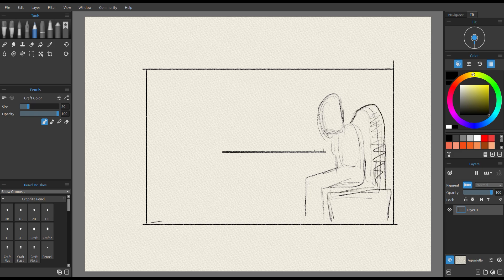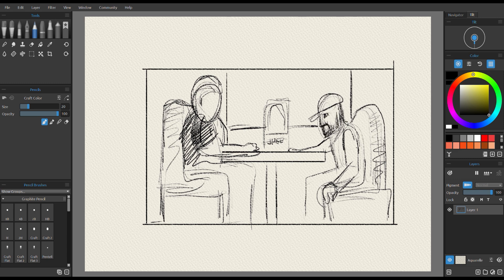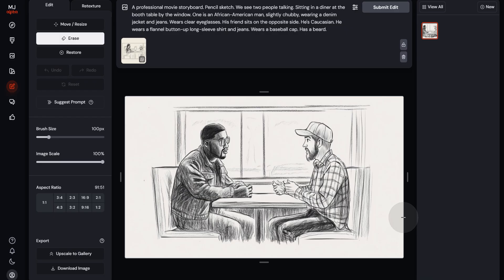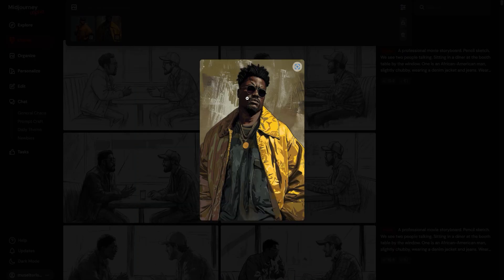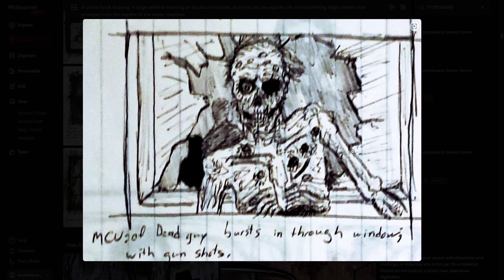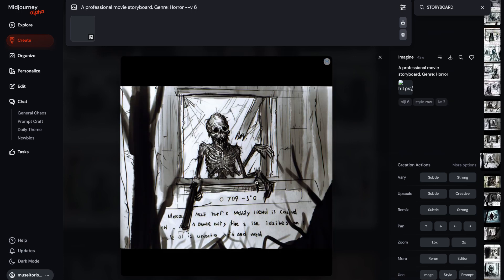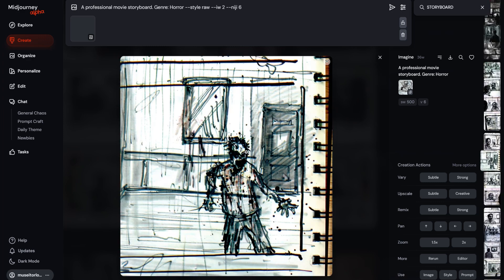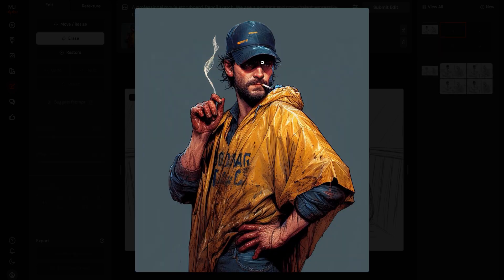Updated AI Storyboard in Midjourney Using Your Sketches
In this video tutorial, I show you how to use an updated way to make your storyboards better by using images that you drew or sketched you can improve it by following these few steps using the character reference tool in Midjourney. It's a great way to visualize your film.

This helps me get this channel out to more people; and creatives that need a little spark of inspiration.

What have you created with any AI tools? I'd like to see your AI Art. Remember, if you're stuck in some sort of writer's block, artist's block, or any block, maybe Midjourney can do the trick to get you out of it as it did for me.